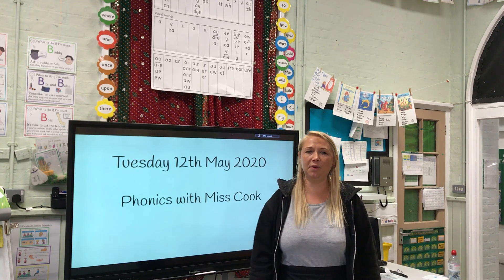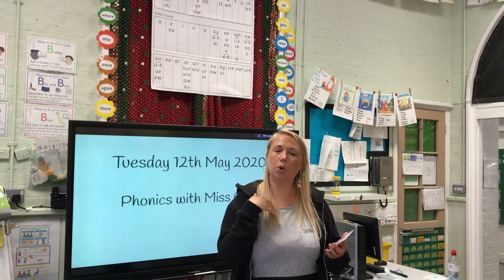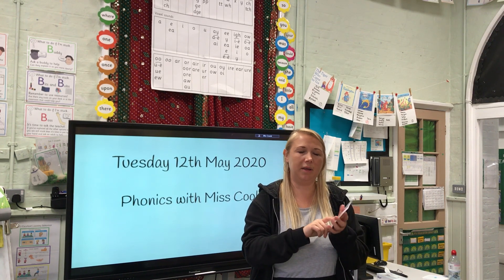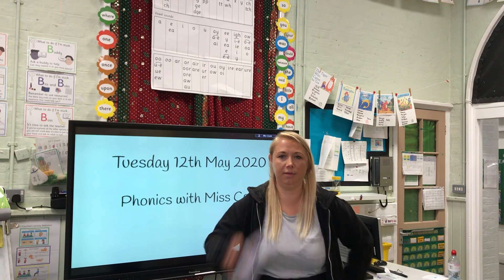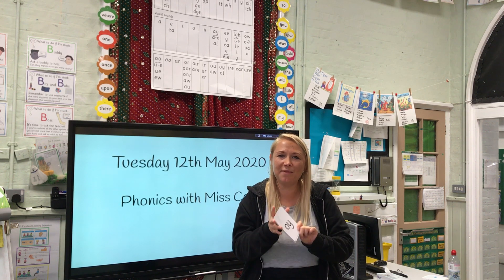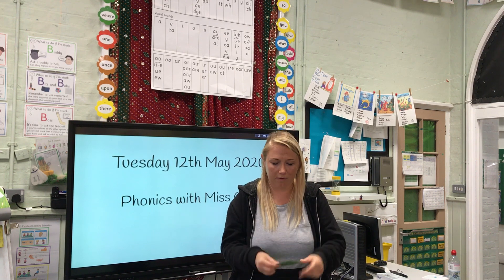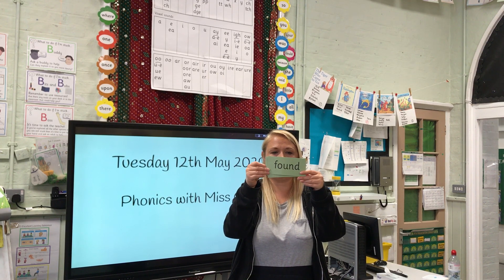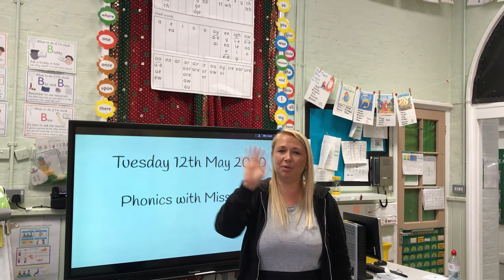/oy/ like in 'boy' and 'toy' - Miss Cook Phonics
In this lesson we look at the /oy/ sound that we find in words like /boy/, /toy/ and /enjoy/.